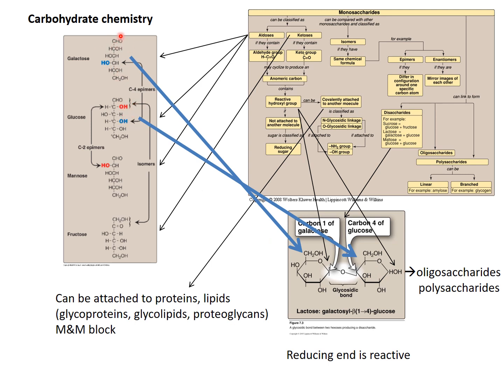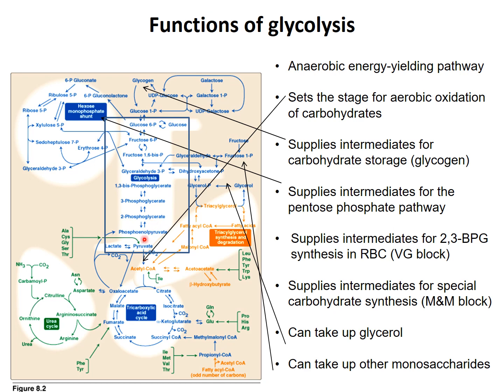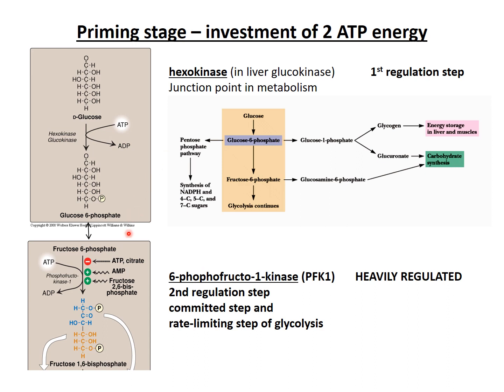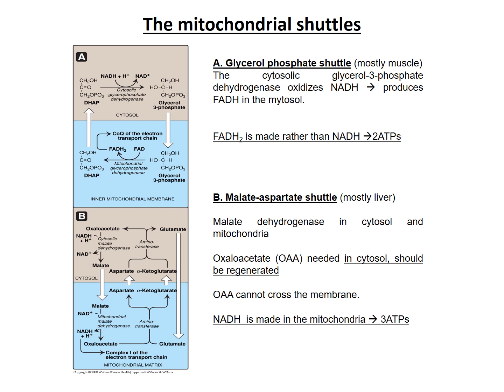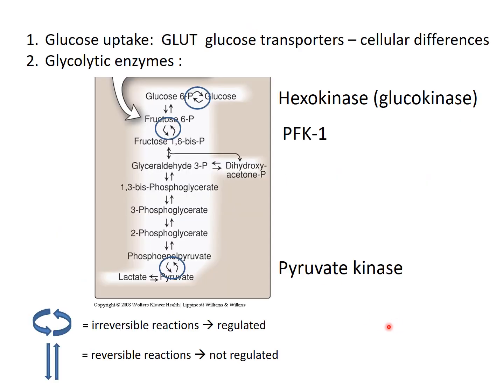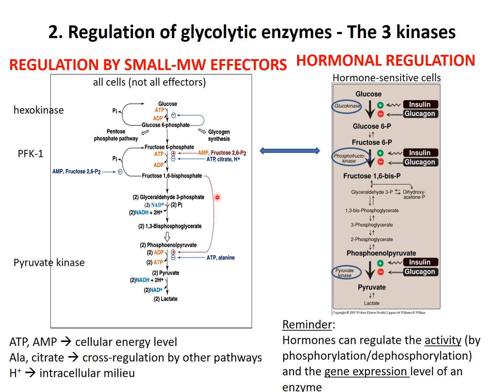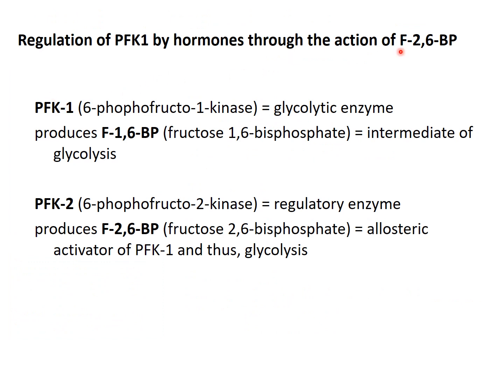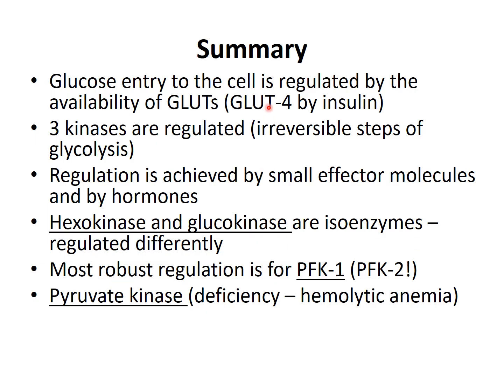BIOCH Video 2 Glycolysis and its regulation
Glycolysis and its regulation